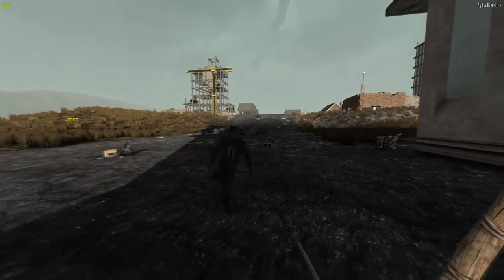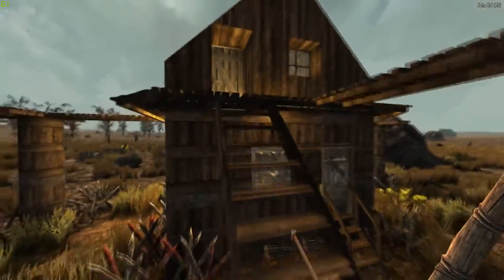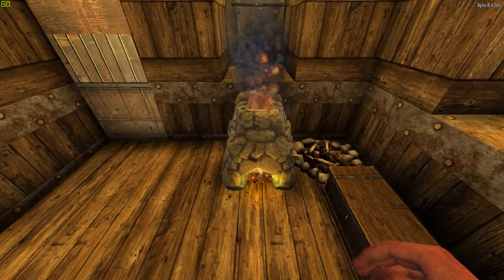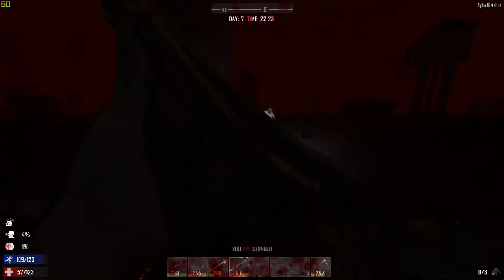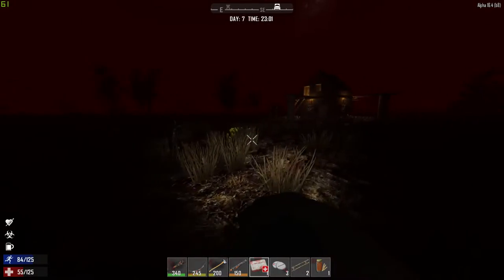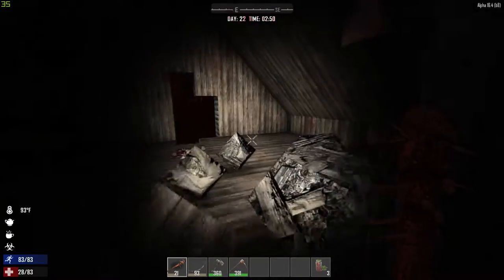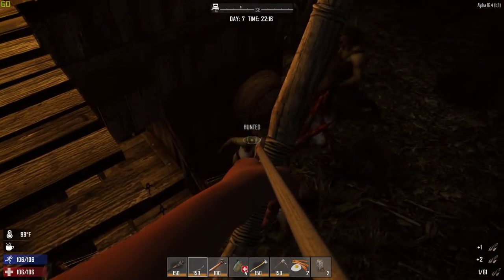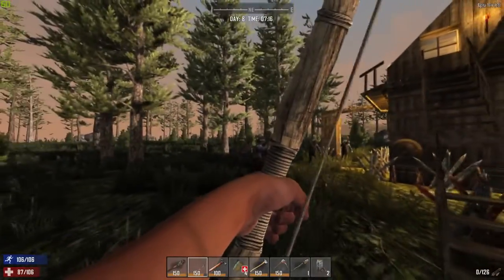7 Days to Die Tutorial - Day 7 // Survive the Night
"Focused Survival" is a 7 Days Tutorial series that guides players through their first week, while explaining basic and advanced concepts that may prove challenging for newcomers to survival games.

7th day of the Focused Survival series. this is it, lads. All the previous videos led up to this. Will you survive?

Here's a list of things explained in the video:
-intro - 0:00
-cheesing the hordes? nope. - 0:45
-talking about the base - 1:14
-resources for emergency repairs - 1:59
-weapons and ammo to protect your base - 2:17
-blunderbuss crafting (optional) - 3:38
-medical supplies and buffs - 4:48
-light sources - 5:54 (note: there was no surface life on Earth during the pre-Cambrian. in other words: "it's a brank, pro!")
-you can find supplies at the trading outpost - 6:24
-why not sneak? - 6:43
-houses don't guarantee safety - 7:14
-attack commences/fighting zombies - 7:35
-use that base to stay alive - 9:09
-ensure lots'o'loot - 9:34
-benefits of alcohol - 10:10
-morning of day 8 - 10:24
-my experience fighting the horde - 10:58